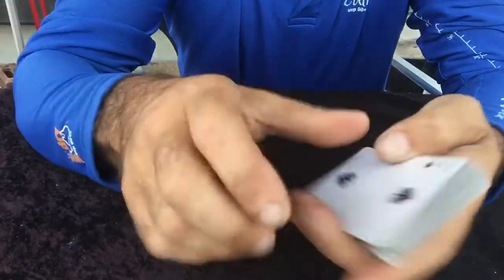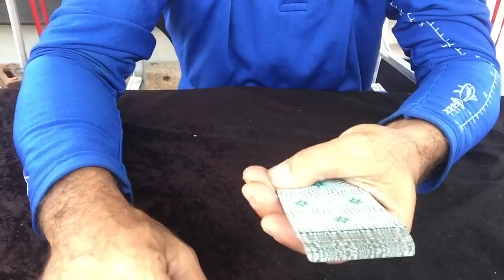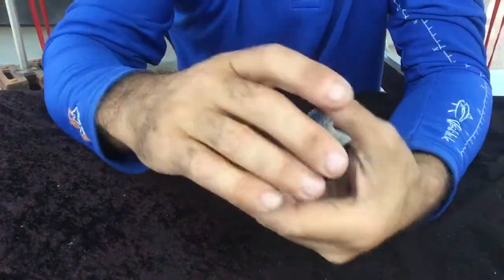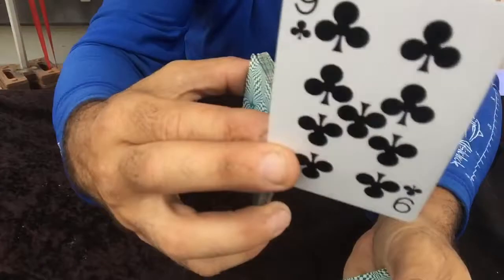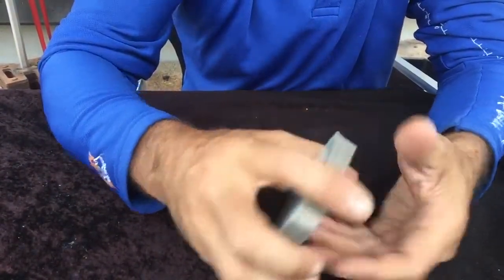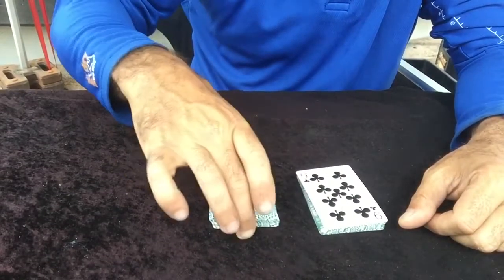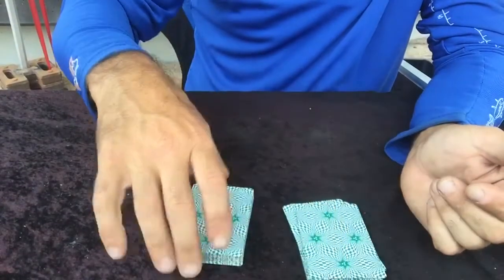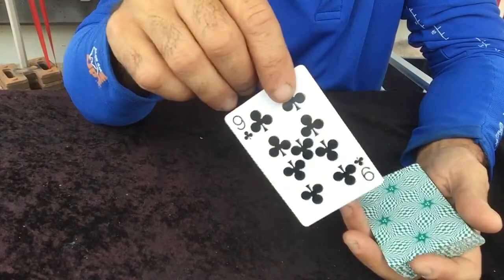Ultimate trick deck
You must organise your cards so every 2nd card is the same, starting from the top.